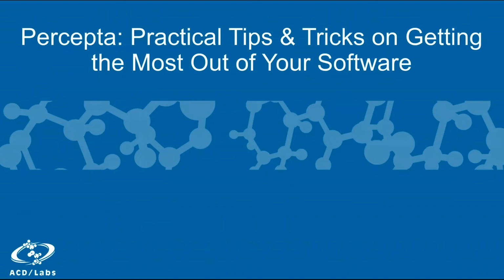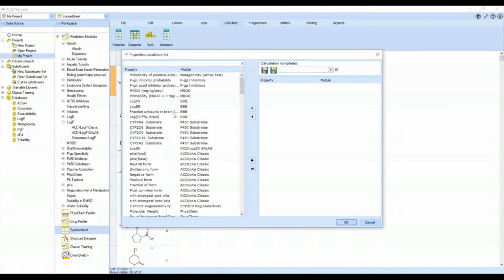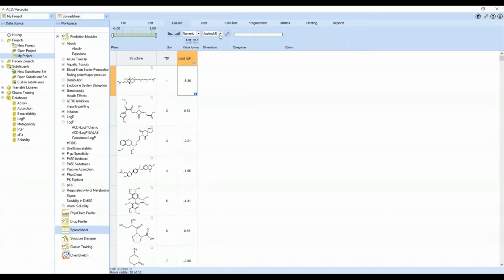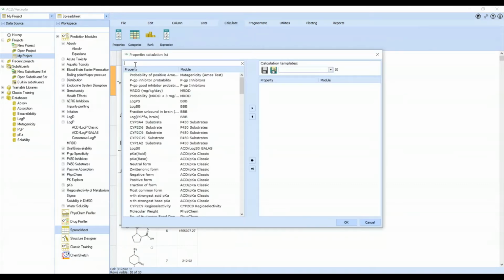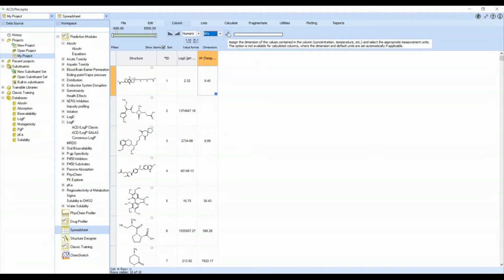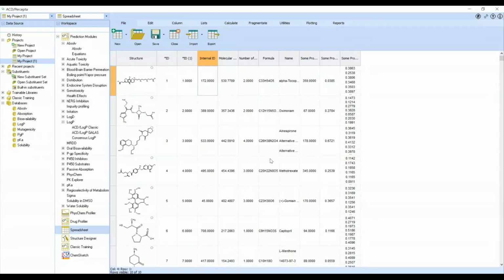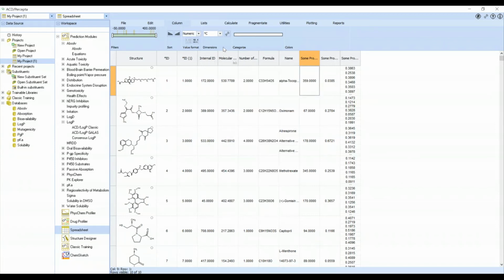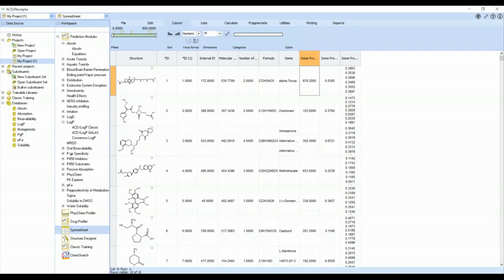Percepta: Practical Tips & Tricks - Chemistry Unit Conversions (Webinar Clip)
Percepta tips and tricks, including productivity tools for efficient user data manipulation, constructing complex multi-parameter filters, and combining your in-house experimental information with Percepta calculations.

Predict molecular properties from structure, name, or SMILES string.

Easily evaluate results from physicochemical, ADME, and toxicity calculators—each module offers prediction—specific information and tools such as structure highlighting and calculation protocols. Powerful graphing, sorting, and filtering tools further aid evaluation of predicted results.

Use reliability index, probability and/or similar structures from the training set to assess confidence in the predicted result and relevance to your current project.

Apply calculated molecular property data to investigate structural modification/lead optimization to reach the target product profile (absorption, distribution, metabolism, excretion).

Train with experimental data—better reflect proprietary chemical space and improve prediction accuracy using inbuilt machine learning capabilities.

Add custom models and in-house prediction algorithms to core Percepta modules by connecting to an existing web service using an XML protocol, or in the form of a DLL.